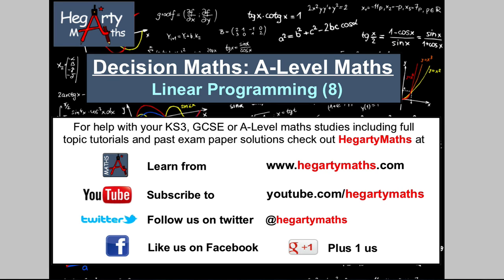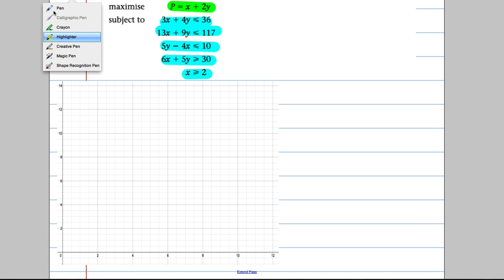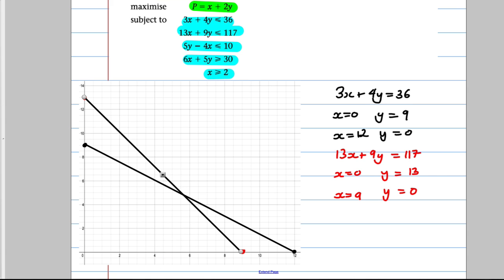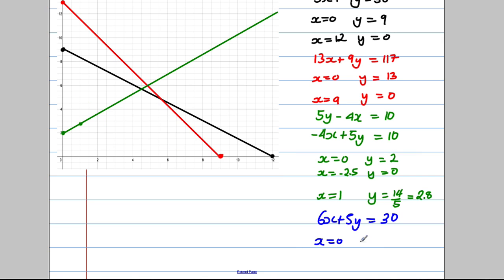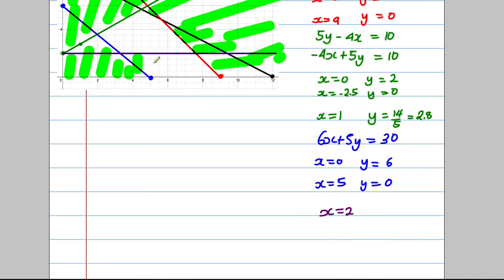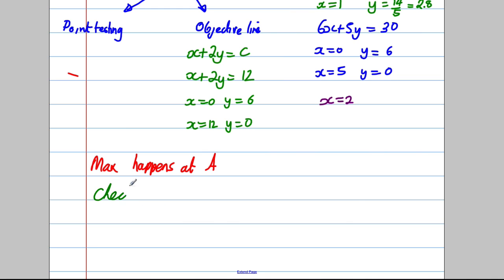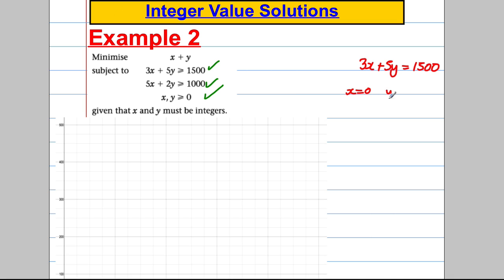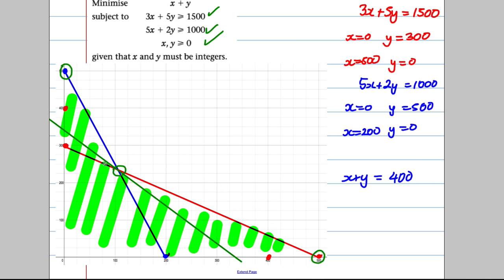Linear Programming (8)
Integers solutions